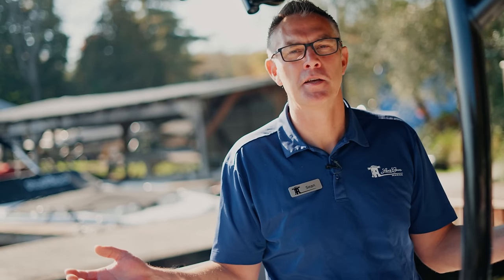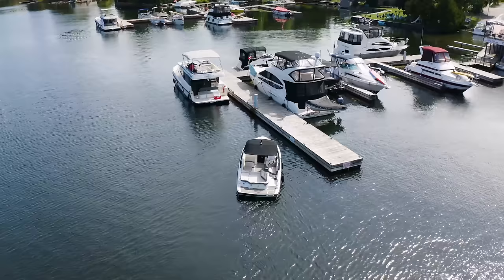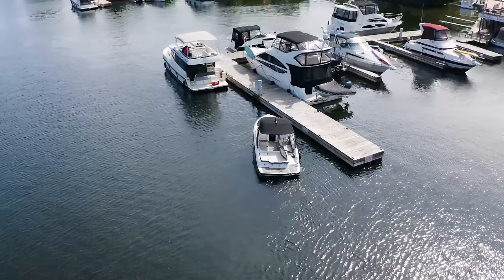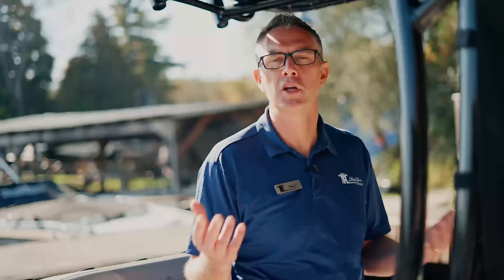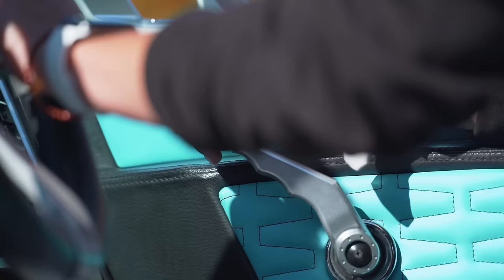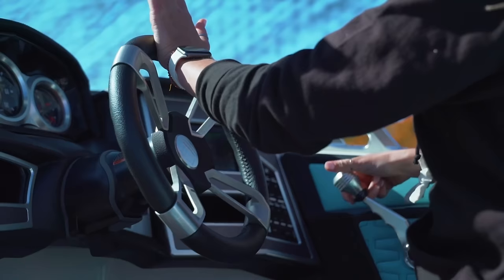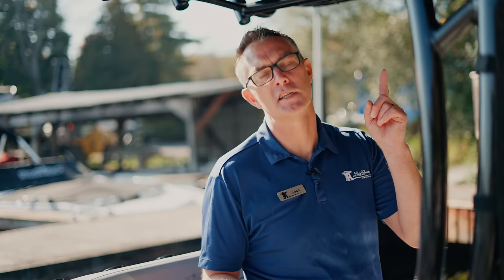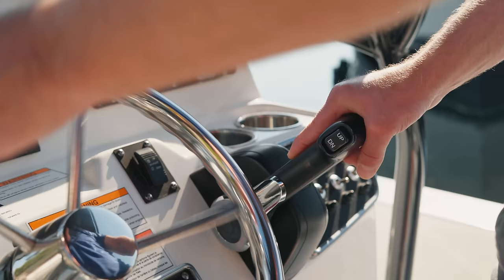How to Shift a Boat Into Gear Properly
Manouvering around the docks, ramps, and marinas in your boat can be a bit stressful. Make your life a bit easier and learn with us how to shift a boat into gear properly. With patience and skill you will be a master in no time. In this video we cover:

0:00 - Intro
0:33 - Two different types of shifters, mechanical and digital
0:50 - How is the shifting actually happening
1:20 - Shifting too slowly
1:48 - Shifting too fast
2:10 - Other tips around the dock while shifting